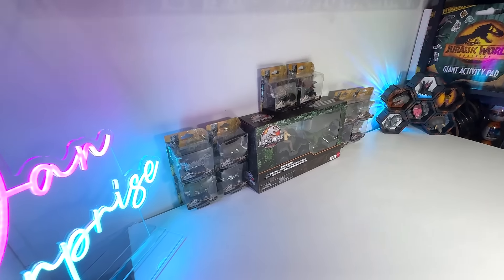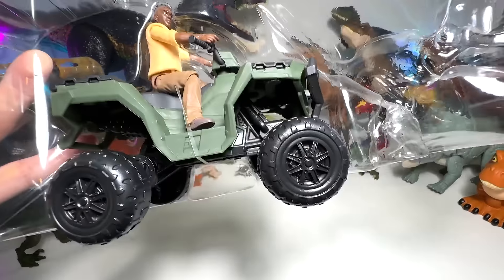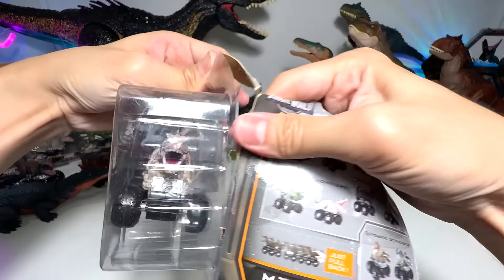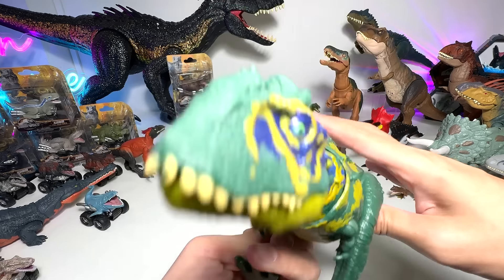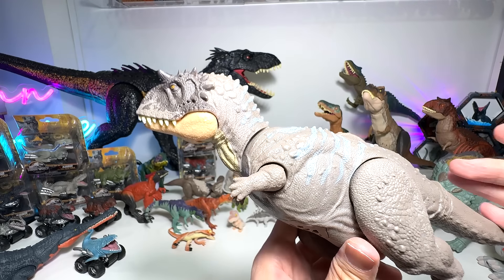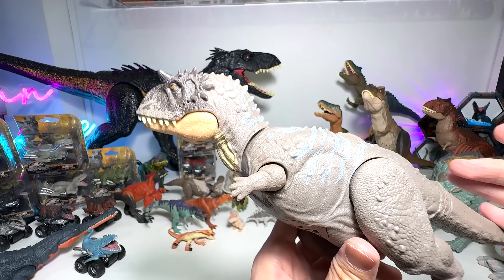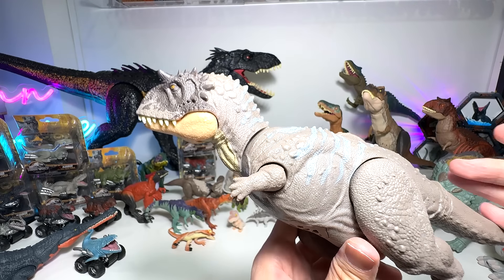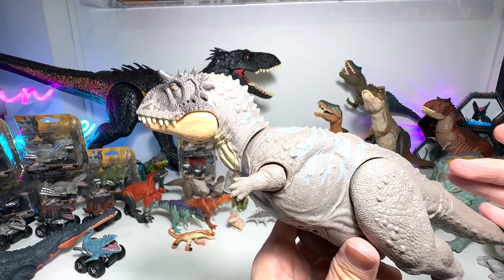UNBOXING NEW + 100 New 2024 Jurassic World Dinosaurs Toys! Indoraptor, Baryonyx, Indominus Rex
UNBOXING NEW + 100 New 2024 Jurassic World Dinosaurs! Indoraptor, Baryonyx, T-Rex, Indominus Rex, Fierce Changers, Epic Attack, Jurassic World Legacy Collection Barry Sembène, Zoom Riders Carnotaurus, and more.